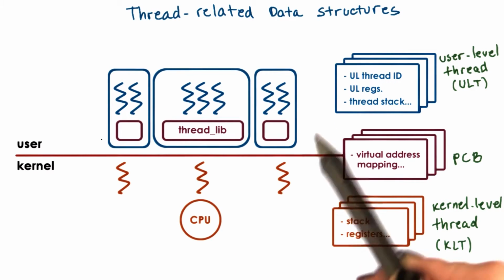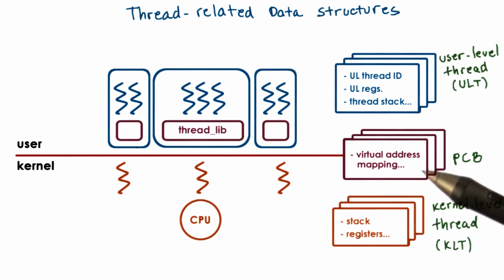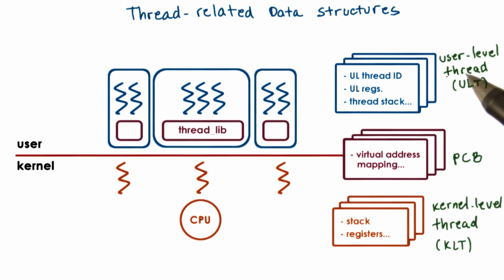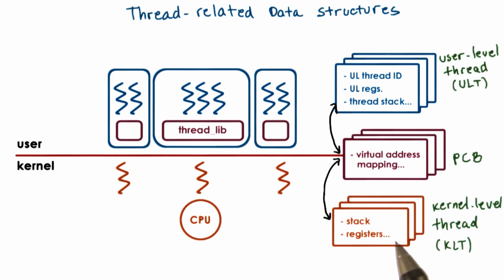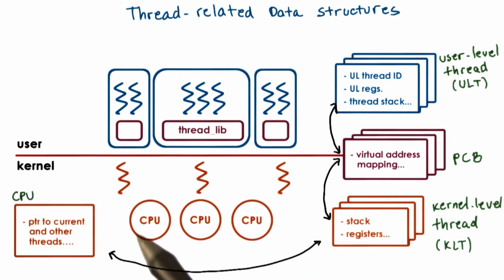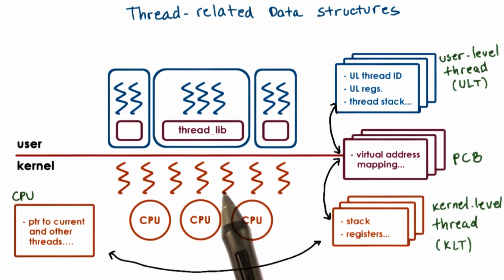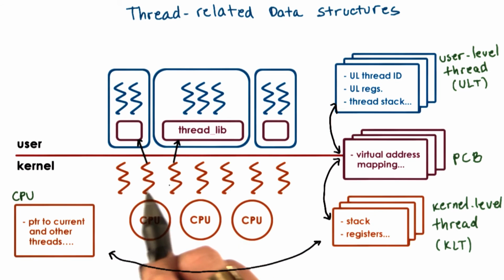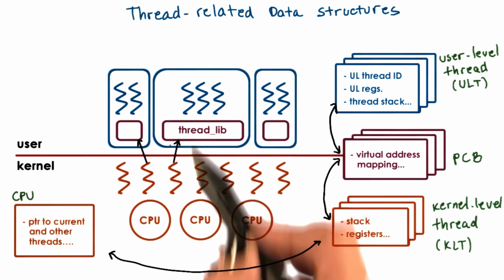Thread Data Structures- At Scale